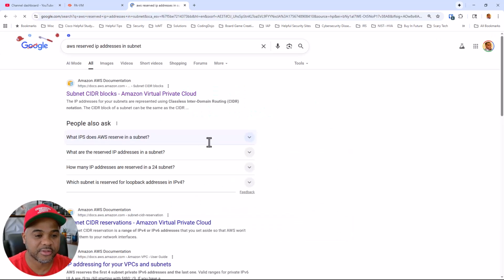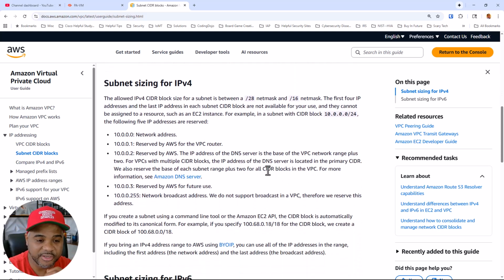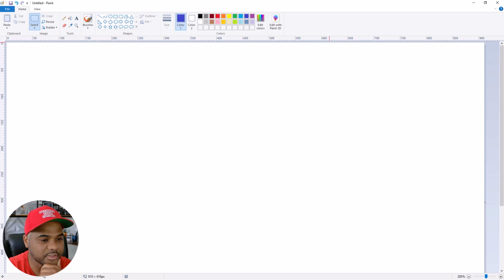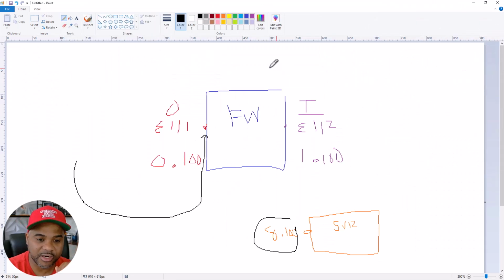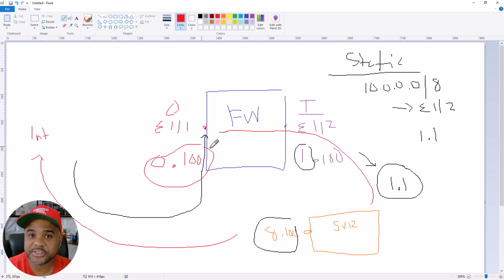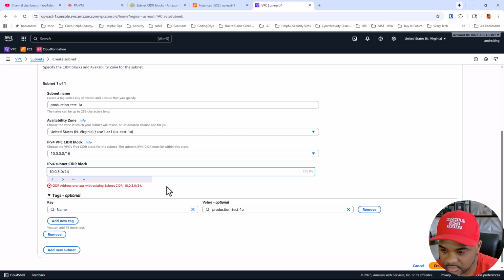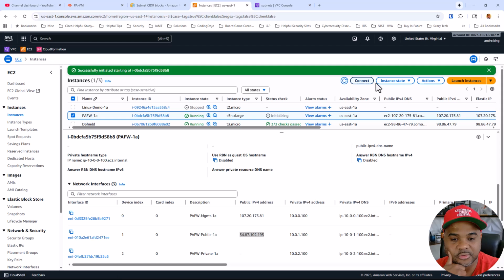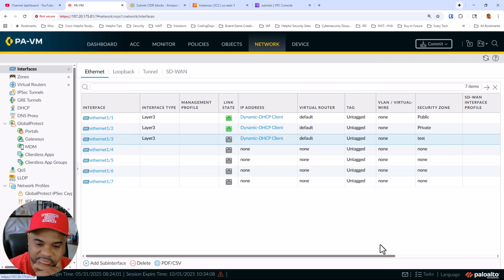How to Find the Next Hop on a Palo Alto Firewall (Viewer Question Answered)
In this video, I’m answering a great viewer question: How did we figure out the next hop for the Palo Alto firewall interfaces we deployed in the last video?

I’ll break down the process of identifying the next hop, why it’s critical for routing traffic correctly, and then demonstrate how to configure it by adding another interface to the firewall.

If you’re building out your Palo Alto Networks firewall skills, this walkthrough will help you understand how next-hop routing works, how interfaces are tied to security zones, and how to validate the configuration.

Whether you’re a beginner working through lab setups or an engineer polishing your Palo Alto knowledge, this explanation and demo is for you.